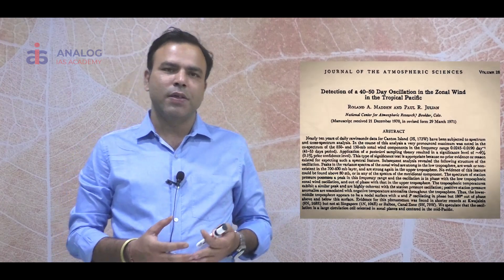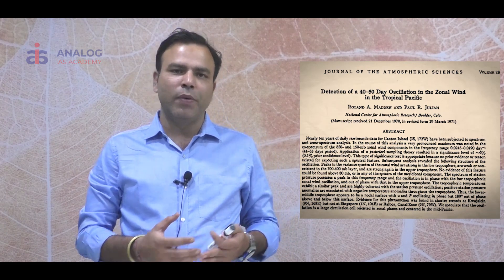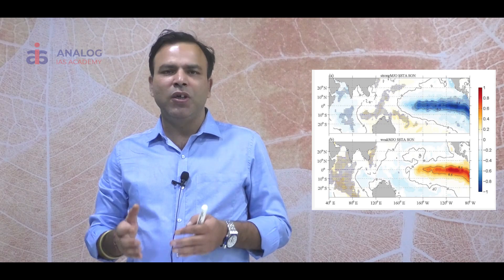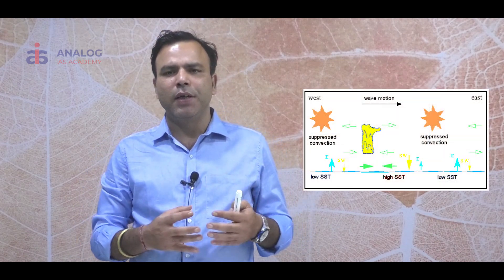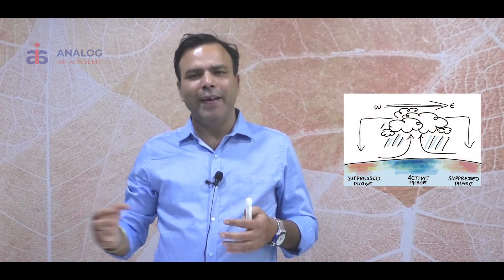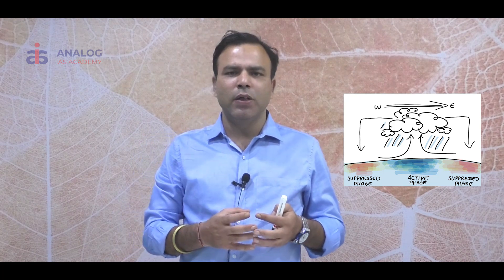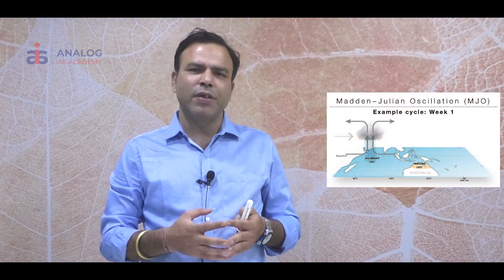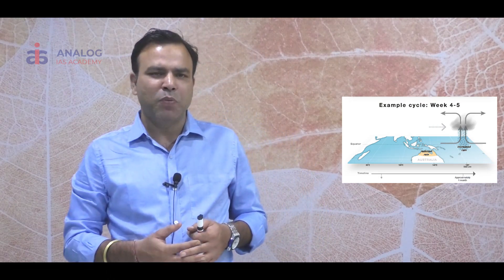Madden Julian Oscillation | Geography | ANALOG IAS ACADEMY | Priyesh Sir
Join ANALOG to reach your IAS IPS goal with a strategy
to join the new batch.